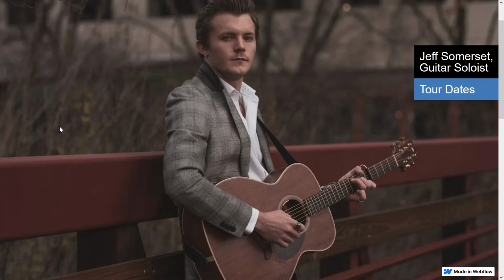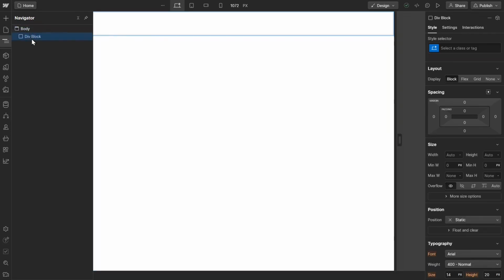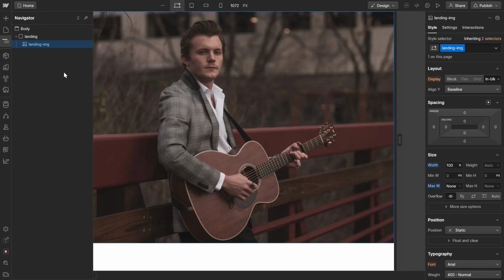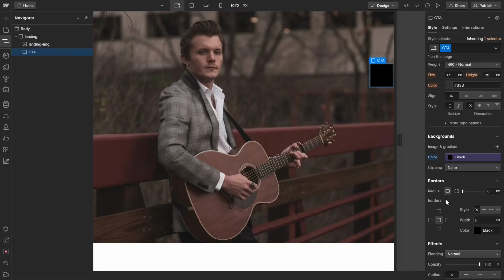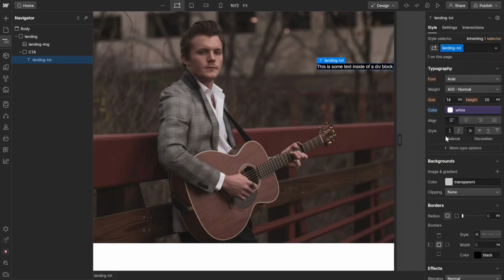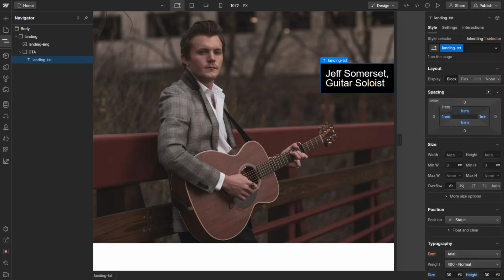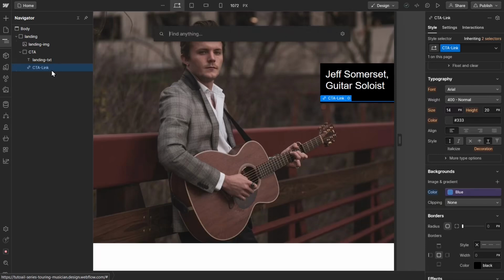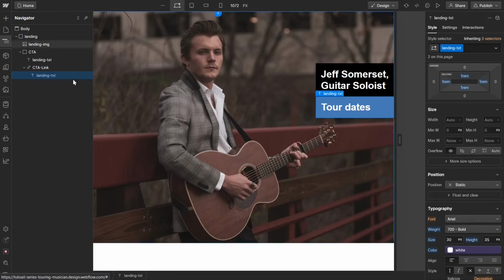Learn Webflow in 2025! Lesson 2 Landing Page